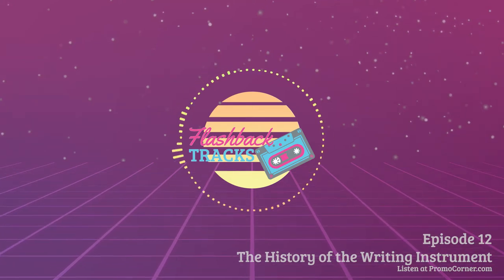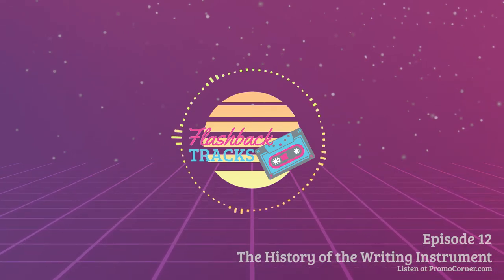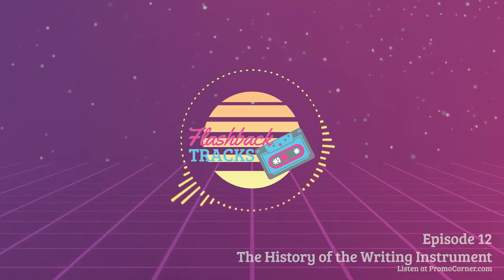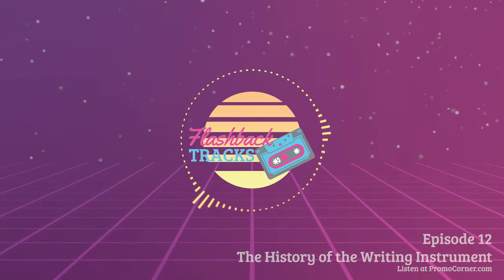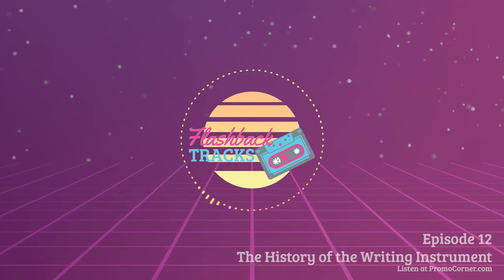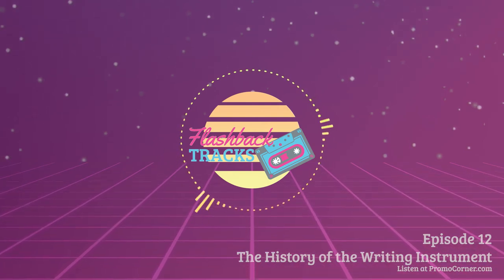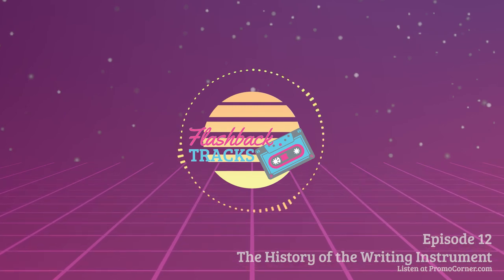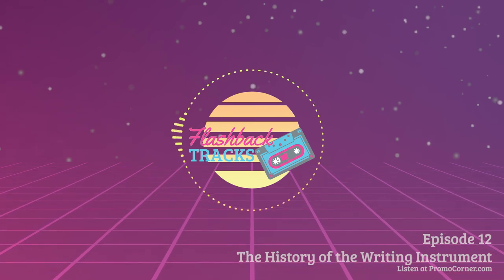Flashback Tracks - The History of the Writing Instrument - ep12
Welcome to Flashback Tracks!
Travel back in time, each Friday, to an era of big hair, leg warmers, and Walkmans. Veg out with some clips from Downtime Broadcasting’s promotional audio cassette magazine from the ’80s and ’90s, right here on the world wide web. Exclusively at PromoCorner.com!

Flashback Tracks is a collection of audio clips from Downtime Broadcasting's audio magazine, Specialty Tracks. It was created by Joel Schaffer in 1986 and had a distribution of 5,000 tapes every 3 weeks. The announcers were professional radio personalities, Valerie Smaldone and Paul Springle. In 1992 Downtime Broadcasting became Soundline and music became their primary product.

Specialty Tracks ceased publishing in 1993.